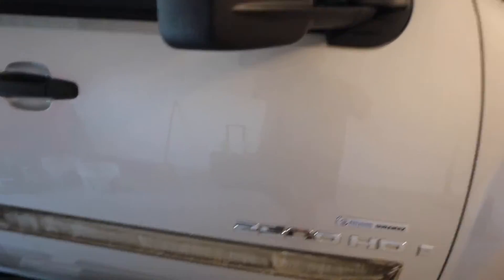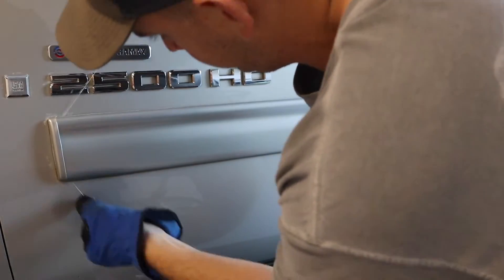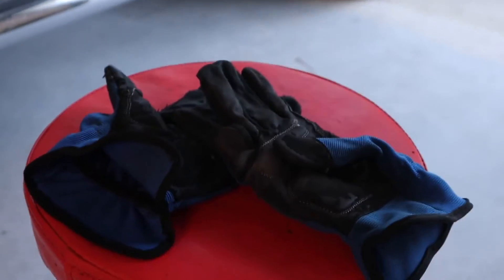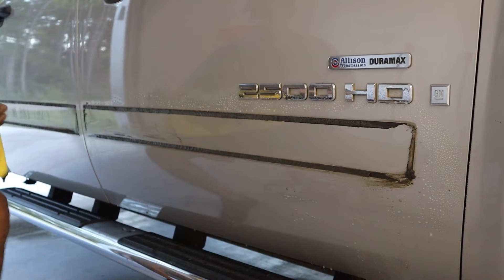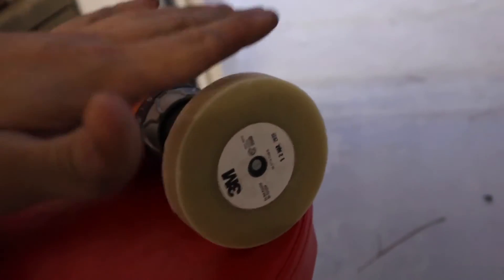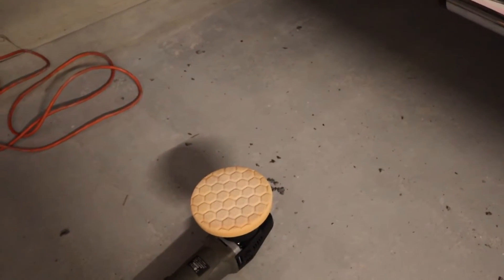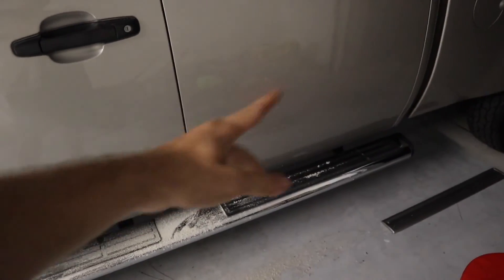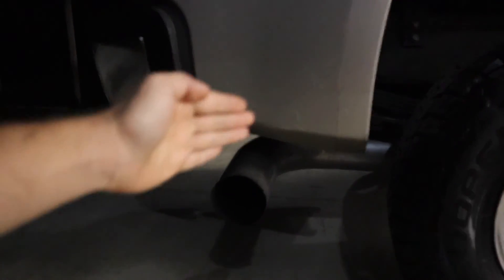DOOR TRIM REMOVAL GONE WRONG! **DIDN'T GO AS PLANNED**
Today I show you all how to remove door trim. My trim removal did't go as planned... Products I used are below.

**Leave this video a thumbs so I can fix my doors...**